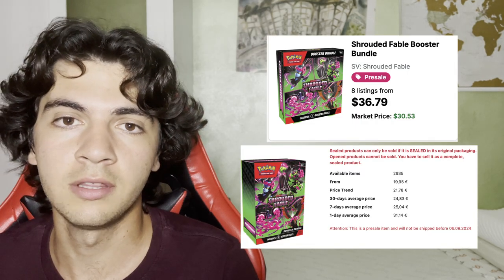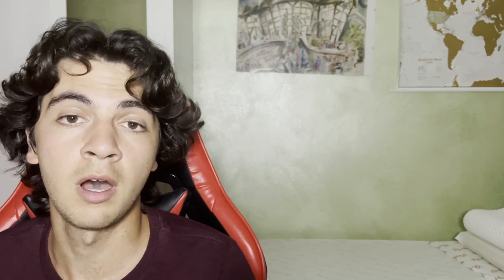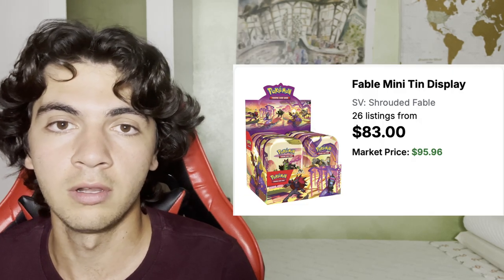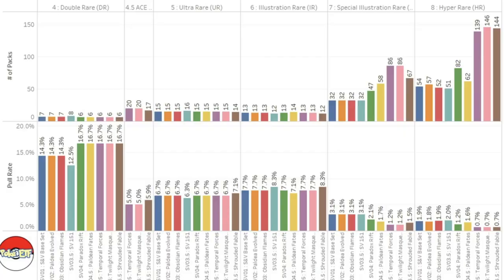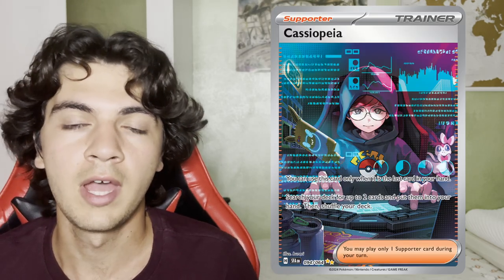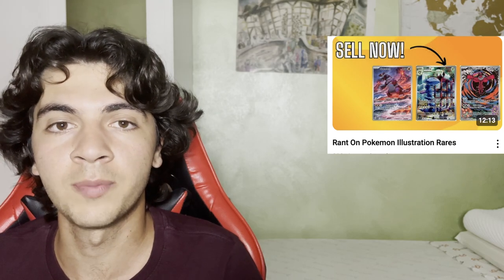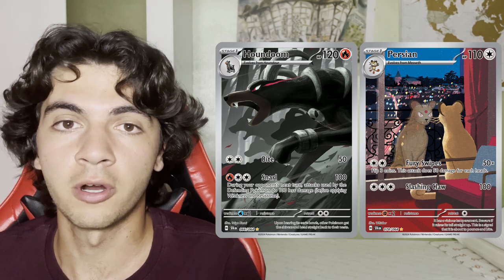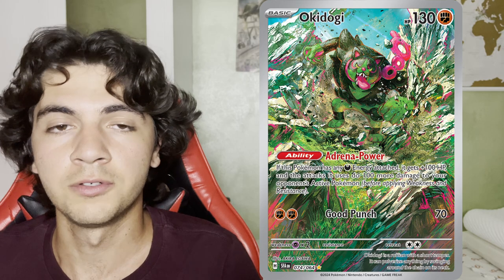Shrouded Fable In 5 Minutes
TIMESTAMPS:
0:00 Intro
0:12 Sealed
1:21 Pull rates
2:10 Singles
4:24 My Take

Thumbnail background pic is taken from Rudy's secret warehouse.